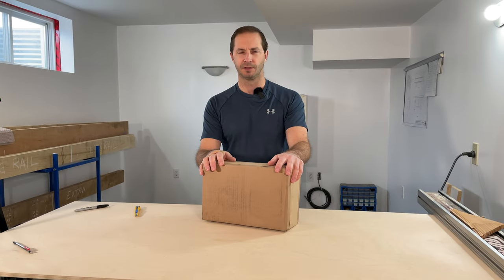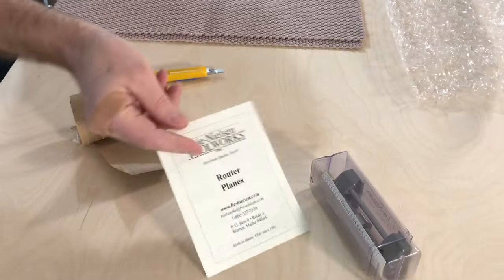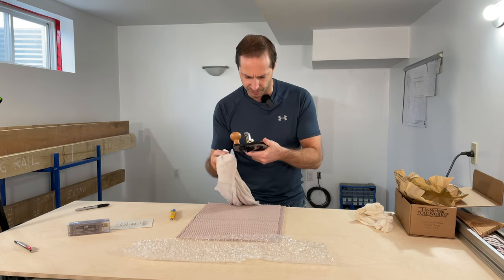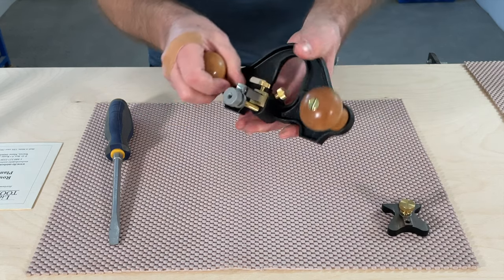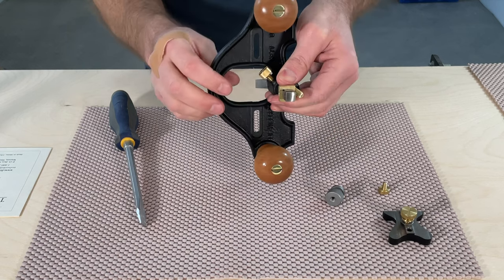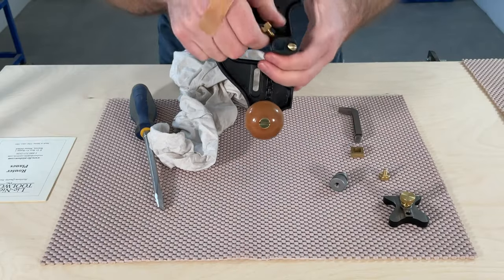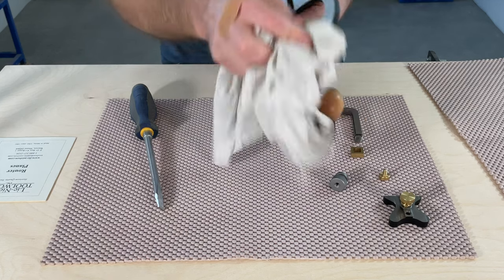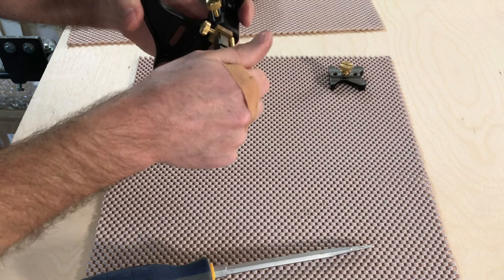Lie-Nielsen Router Plane // Set Up, Use & First Impressions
Beginner router plane set up. I am setting up my router plane for the first time. I have never used a router plane before so watch me unbox the Lie-Nielsen no. 71 closed throat router plane, set it up and use it for the first time in my life!